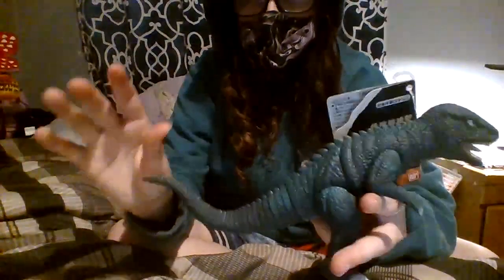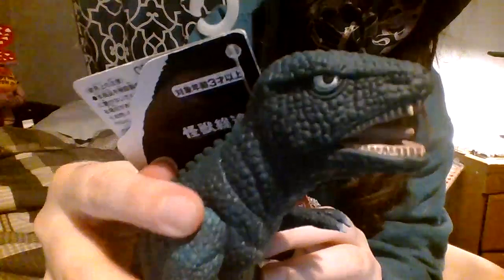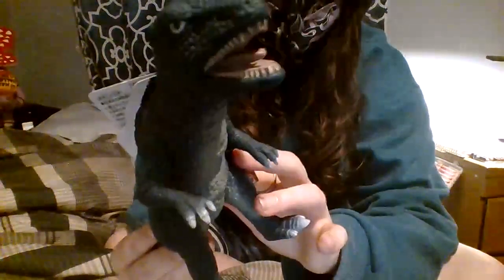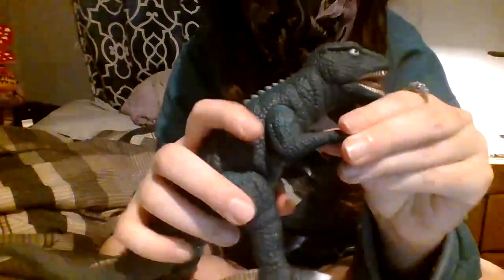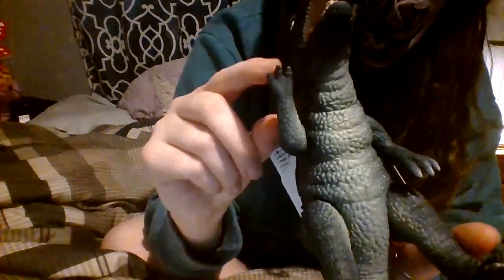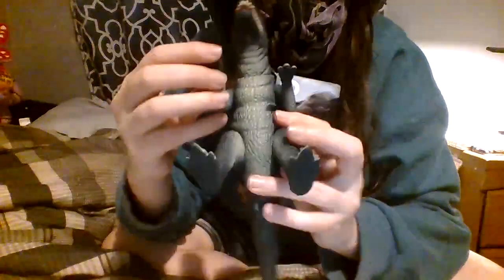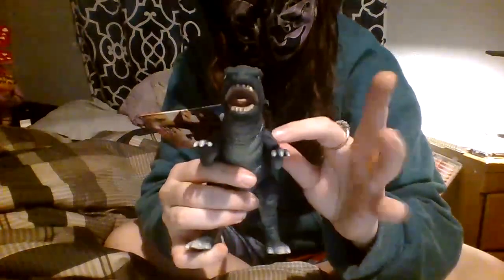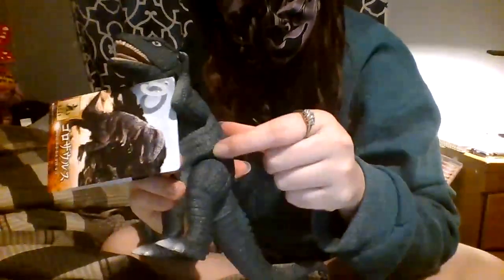Katyvern Reviews: Godzilla Store Exclusive 2021 Bandai Movie Monster Series Gorosaurus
Today I do a review on the dorky dino, Gorosaurus. Look what happened!